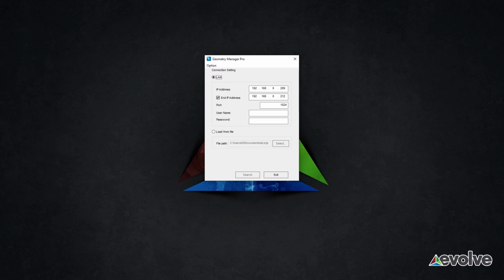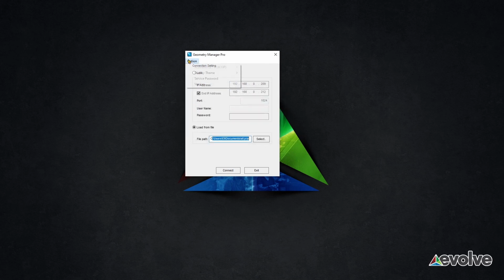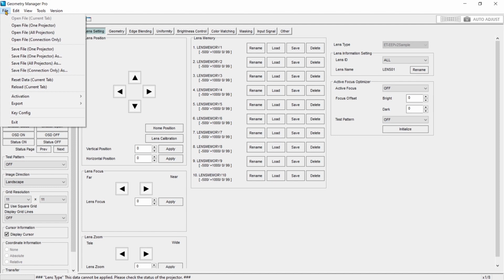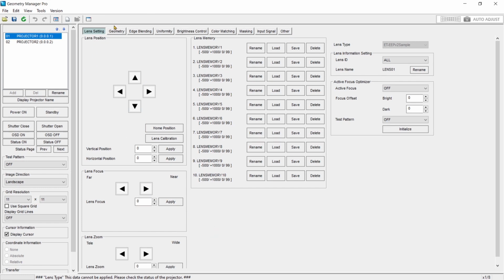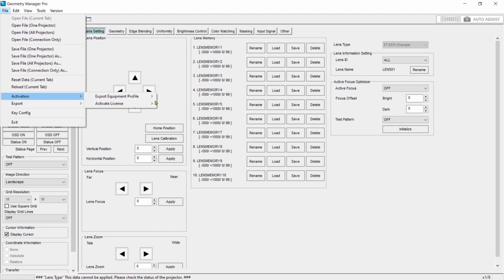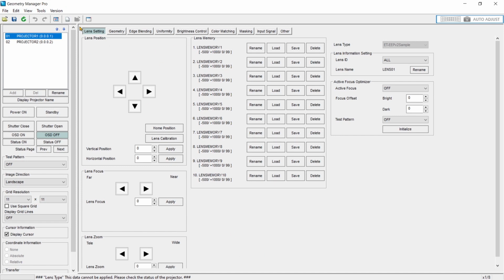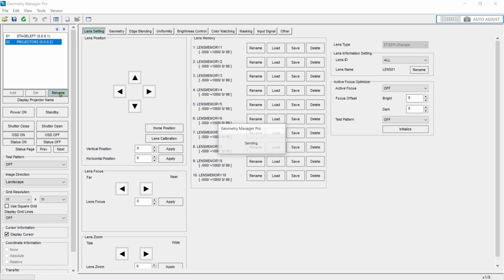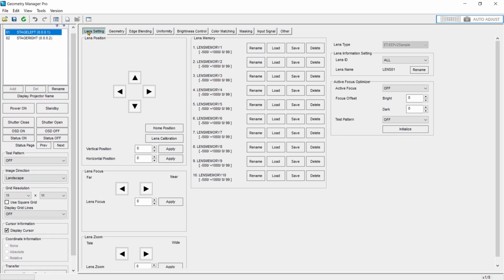Panasonic Geometry Manager Pro Walkthrough - Intro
Video 1
-Overview
-GUI
-Authentication
-Connection
-Save/Load Files